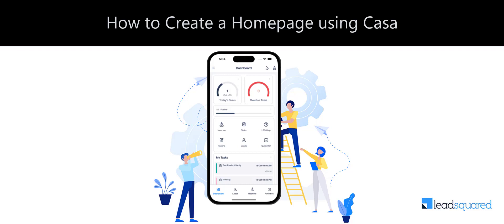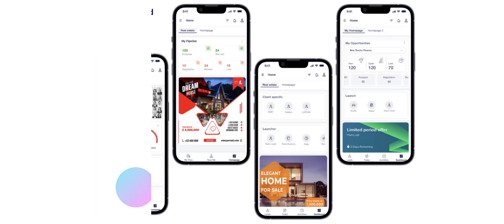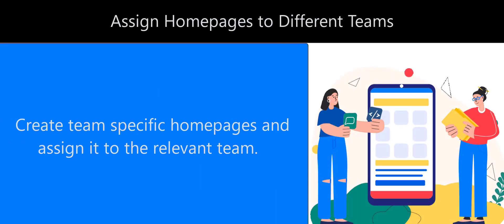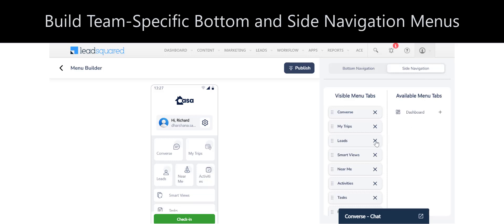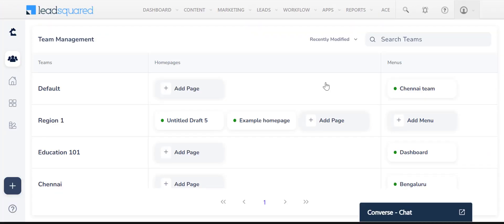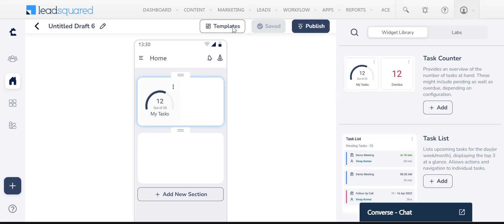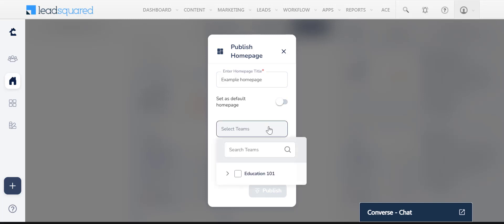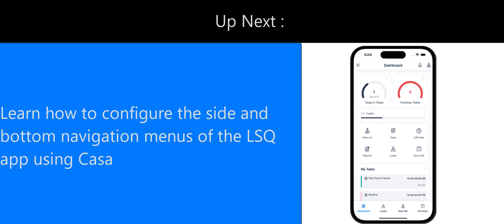Casa - Create Customized Home Pages on the LeadSquared Mobile CRM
In this video, learn how to customize the homepage of the LeadSquared mobile application to reflect your business requirements.
You can add widgets to -
 - Create different homepages for different teams.
- Allow users to view their upcoming tasks for the day.
- Allow users to view a webpage (like a help site) without exiting the app.
- Add scouting forms on the homepage and allow users to view any form by just tapping an icon.
- Create shortcuts on the app using icons

00:00 - Intro
00:30 - Features and Use Cases
01:30 - Create a Home Page